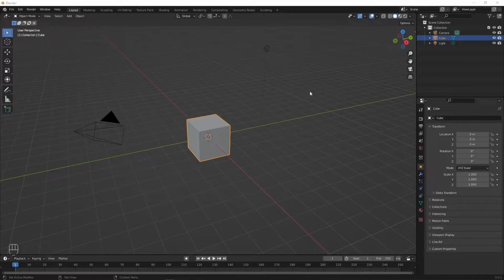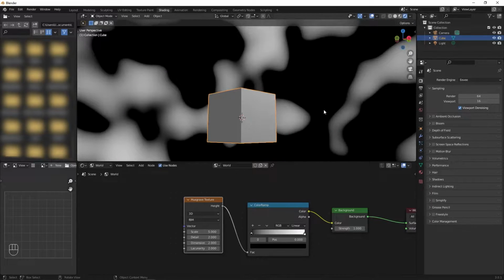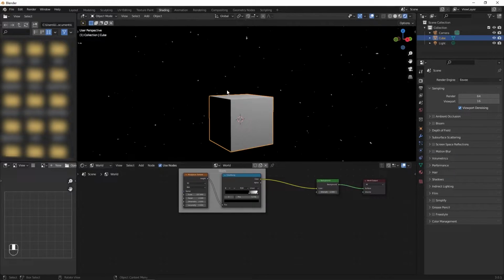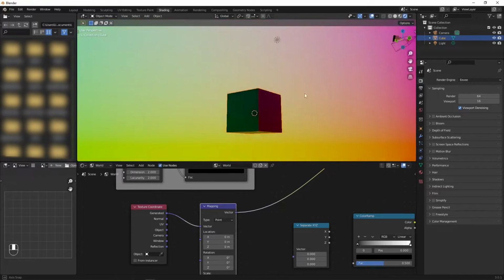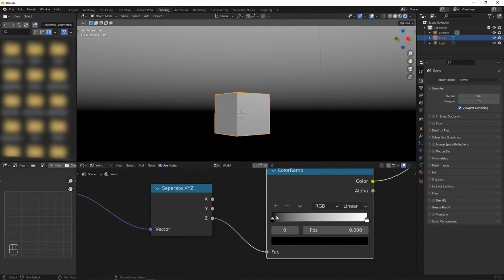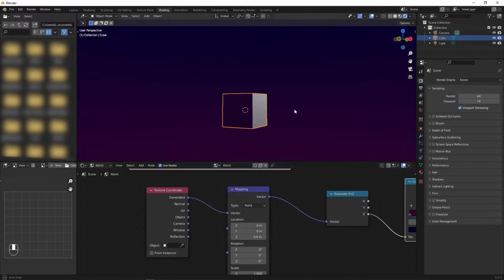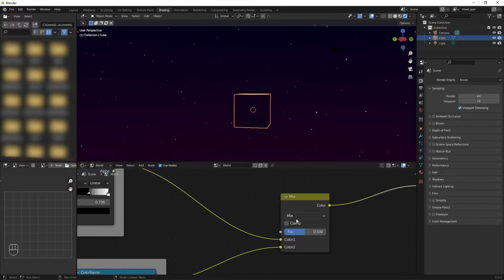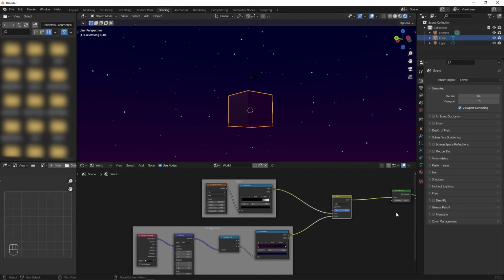Create a STARRY NIGHT in SIX MINUTES | Blender Tutorial